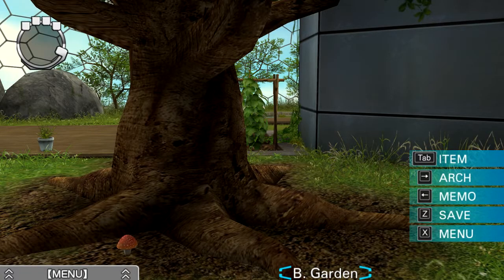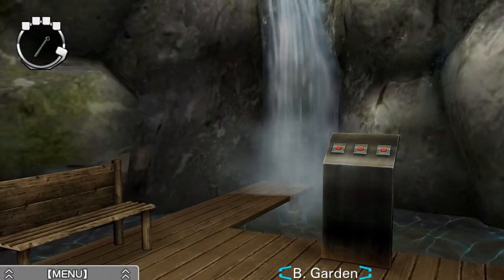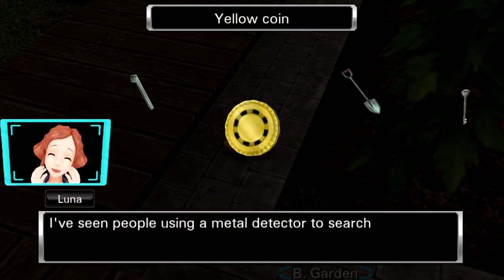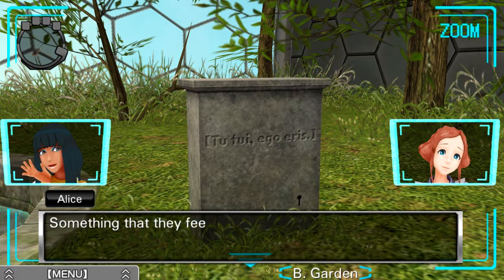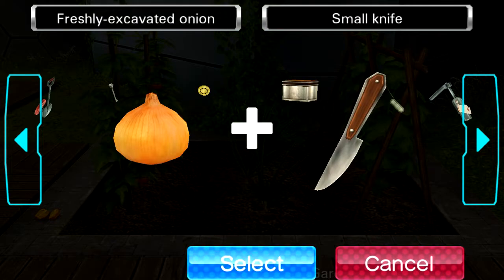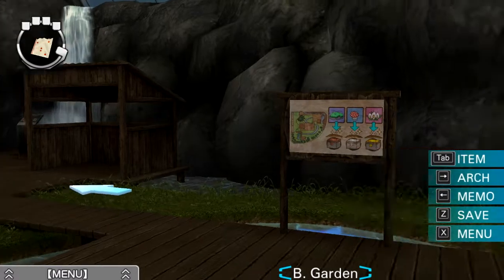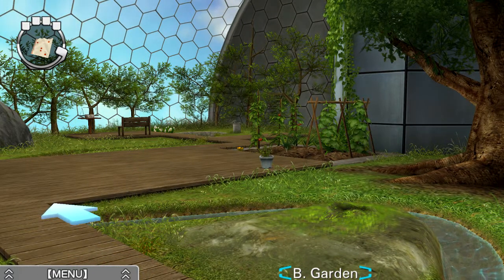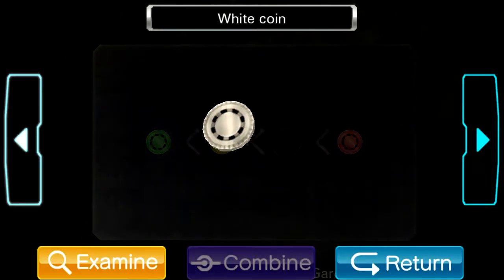Zero Escape: Virtue's Last Reward [Blind] | Episode 8 - The Garden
In this episode of Virtue's Last Reward [Blind], we get our green thumb ready and explore the garden! Some interesting puzzles await us~